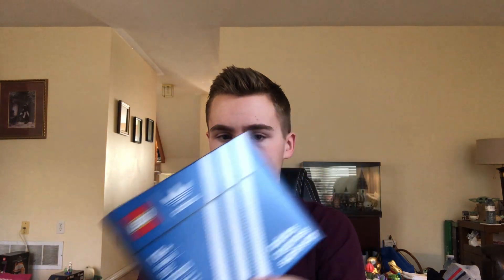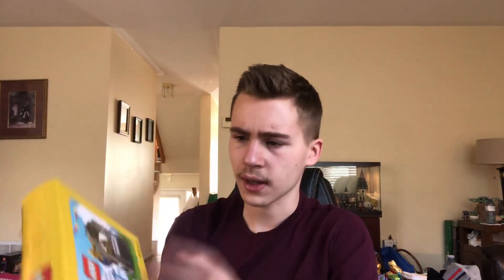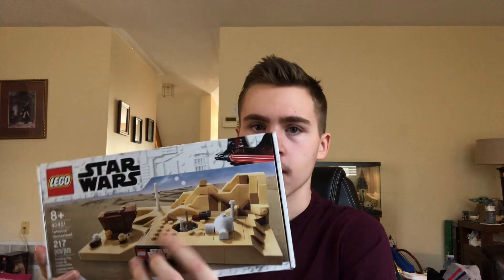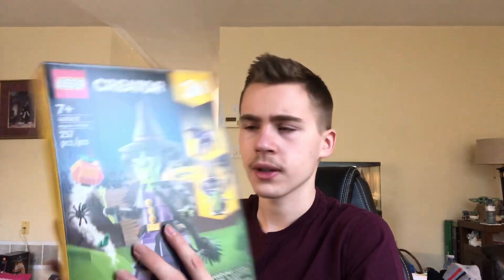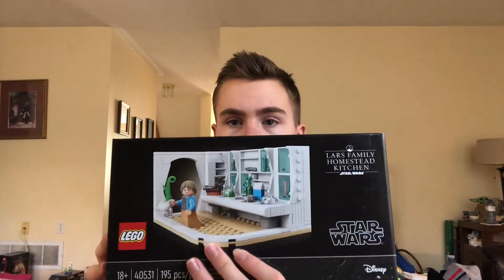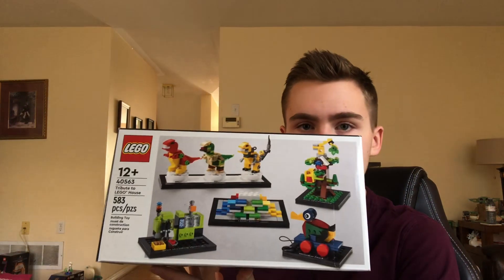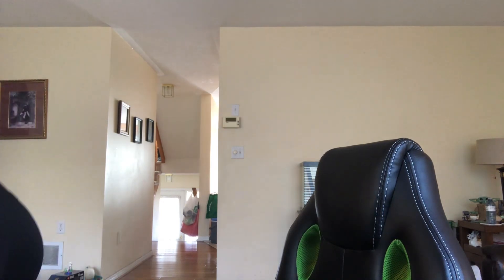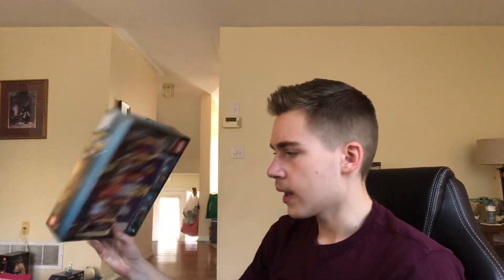My Sealed Lego Set Collection